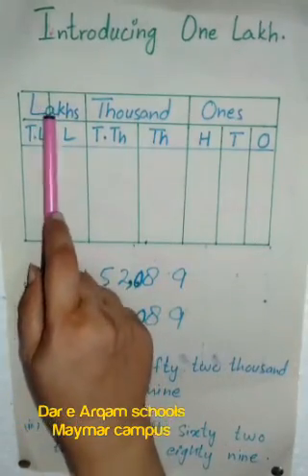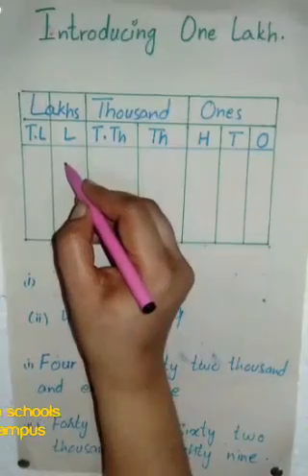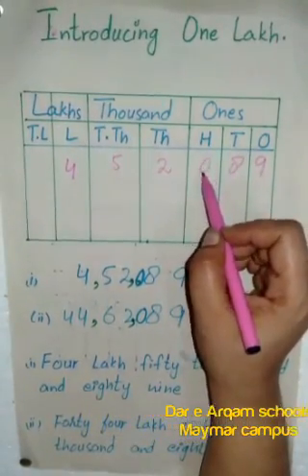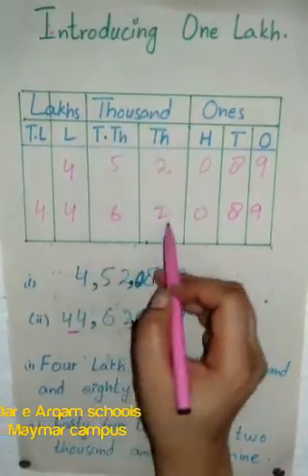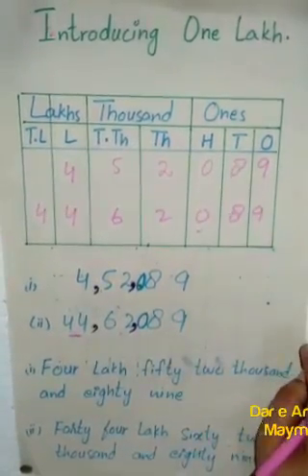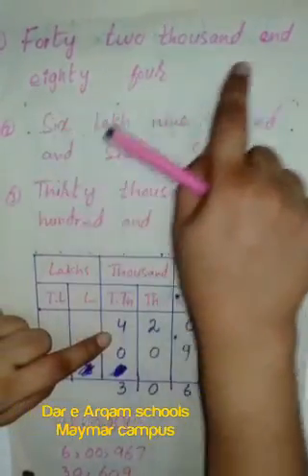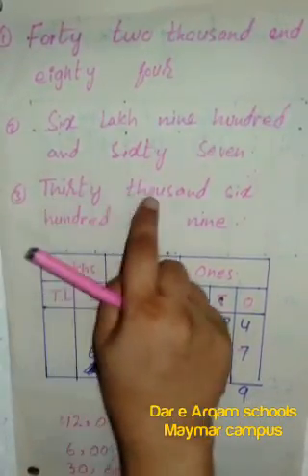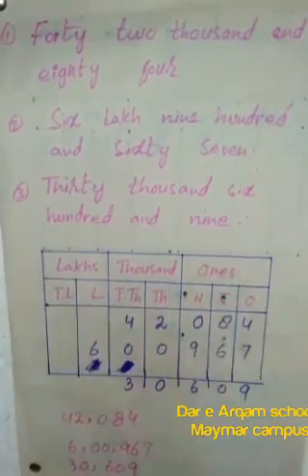Hifz Level C, Maths.